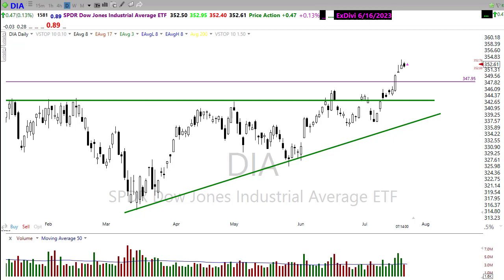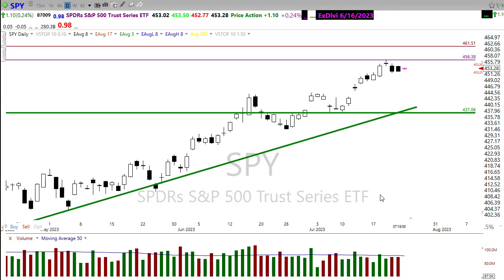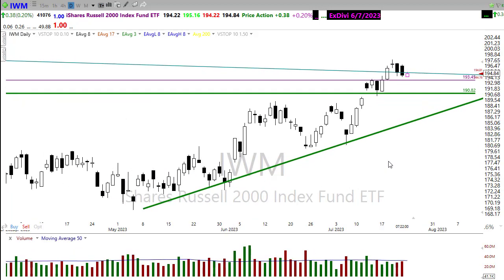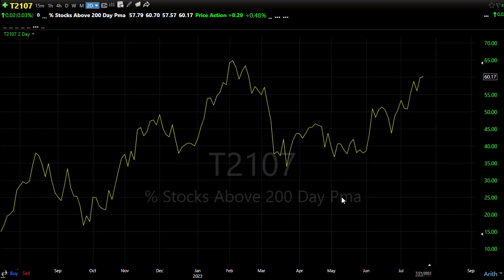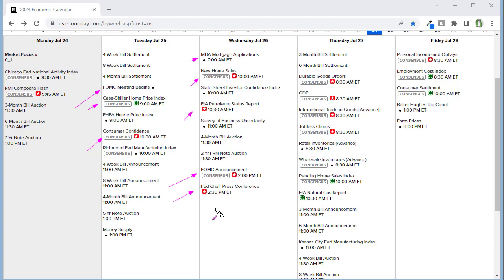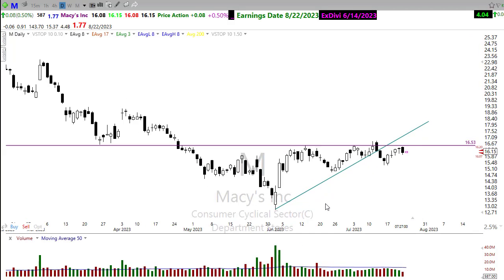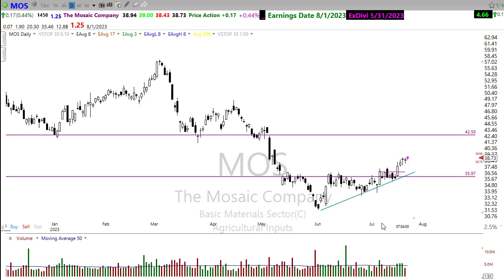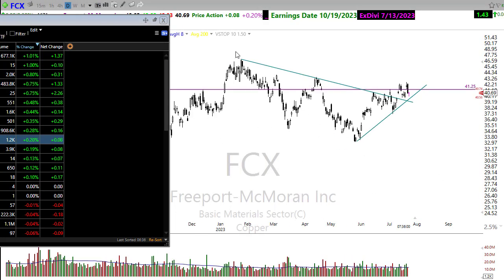Morning Market Prep | Stock & Options Trading | 7-24-23